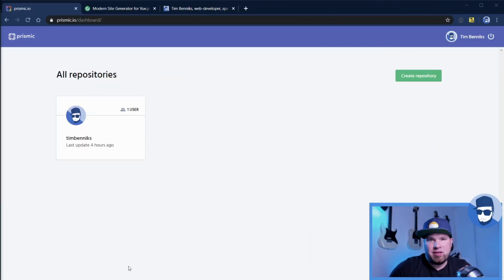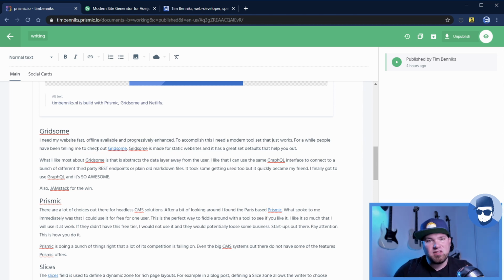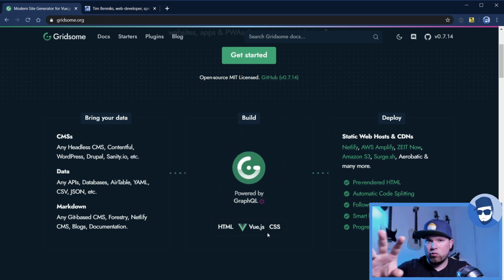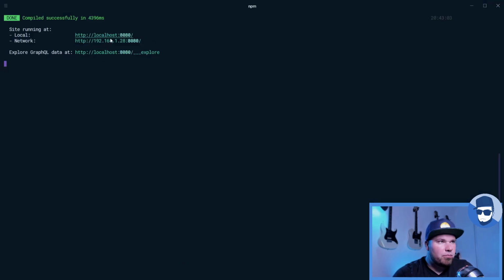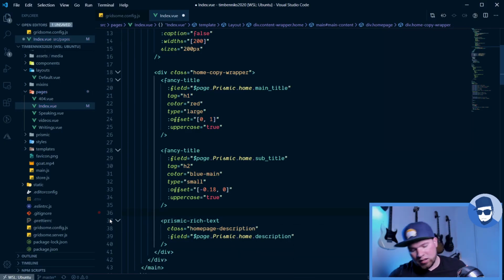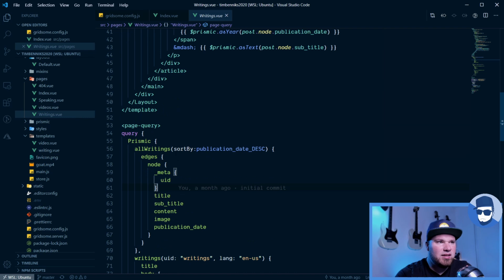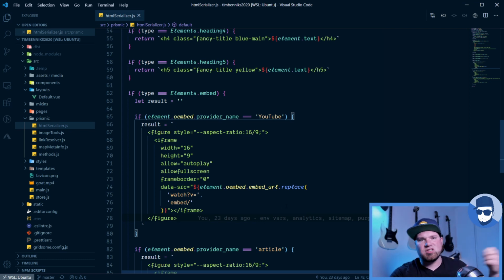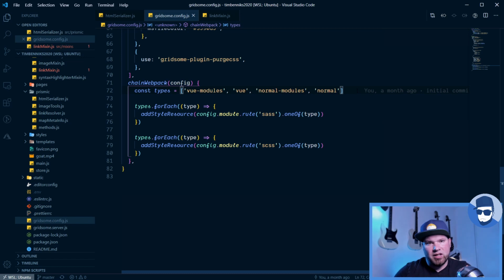JAMstack with Prismic and Gridsome. Score 100% on Google Page speed!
Ever wanted to know how you can use Prismic and Gridsome to make an awesome, super fast, JAMstack website? This is your chance! In this 30 minute video I give you an overview of both Prismic and Gridsome and we dive into the code to see how it all connects.

I could spend hours on going through the specifics on how to build a proper website. For now enjoy this more general overview of the tools and it should be enough to get you going!